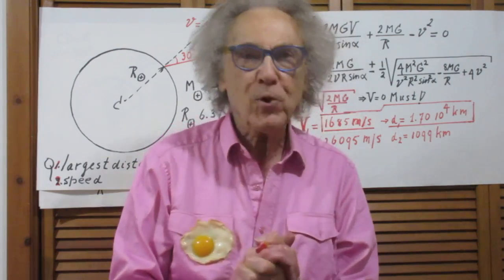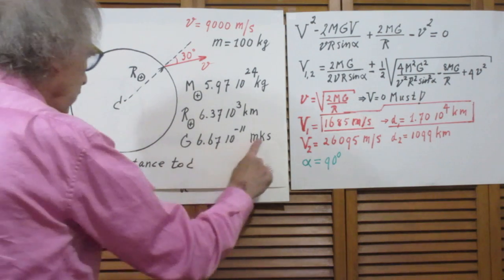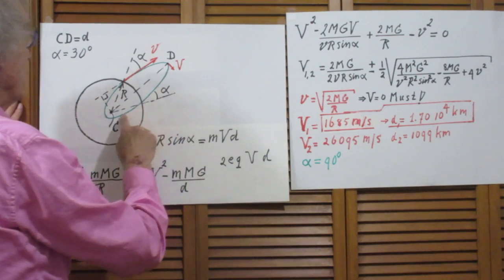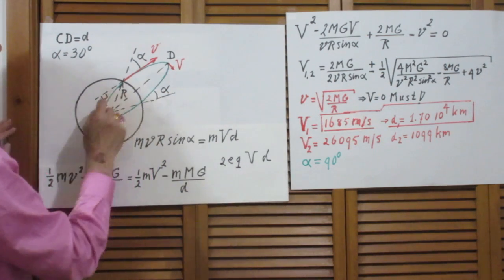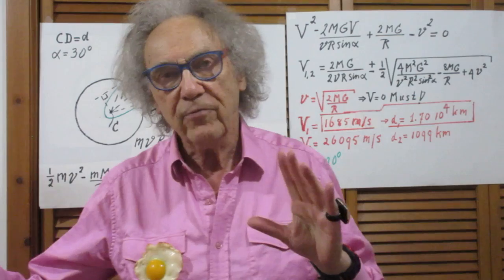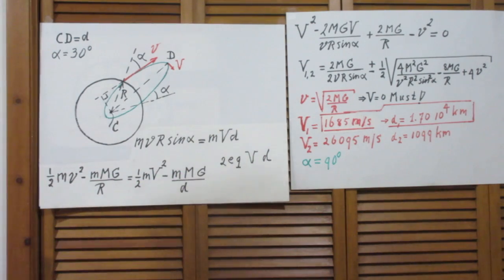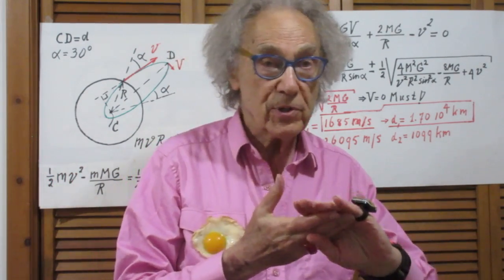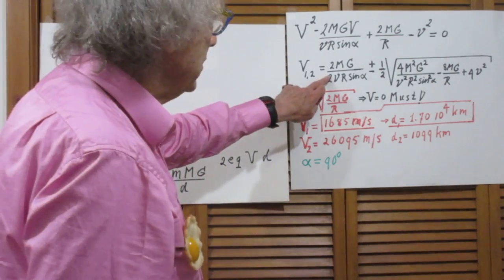Solution to Problem #66 - How Far and How Fast?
Problem #66 Elliptical Orbit